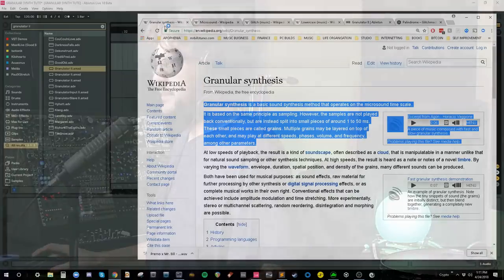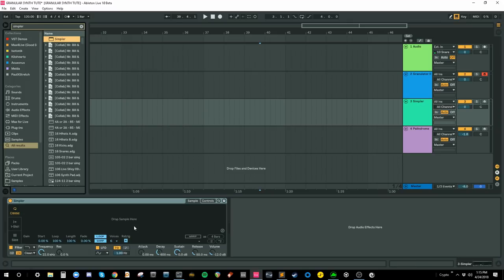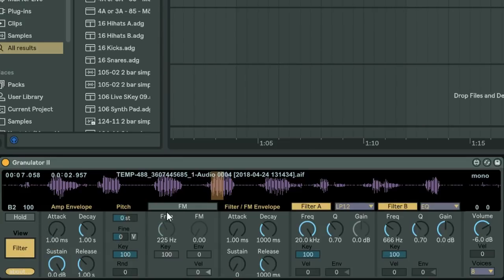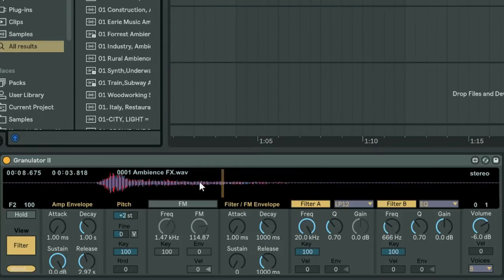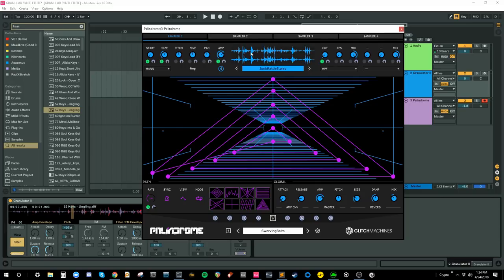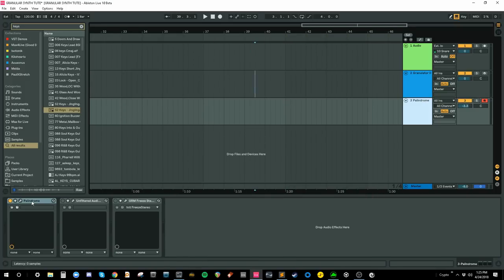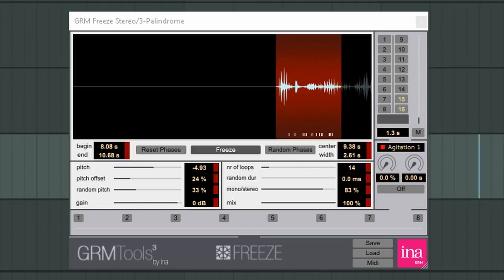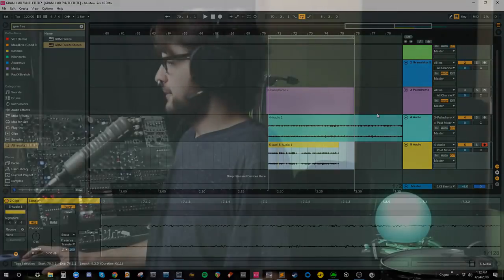Mr. Bill - Ableton Tutorial 68 - Granular Synthesis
In this tutorial, I provide an explanation of a technique that I use frequently in my productions:  granular synthesis!

Massive thanks to Patons supporting here - you guys are the ones driving me to do this again

We just hit our first milestone on the Patreon page, and are going to begin drafting our next big series i.e. "The Art of Mr. Bill - Season 4" & another new series.

Shout out to Gardnsound (for editing this video).  If you like this, you'll probably also like his content: